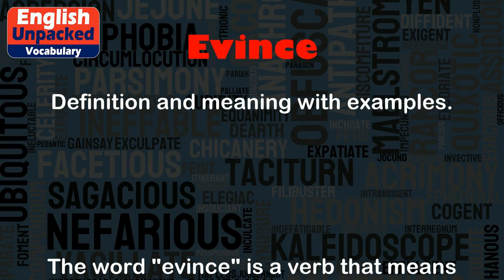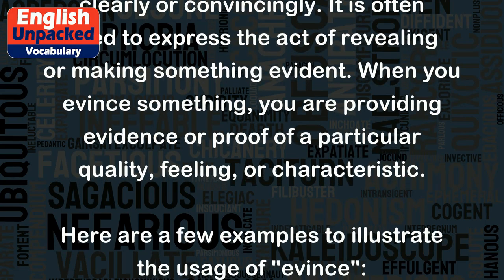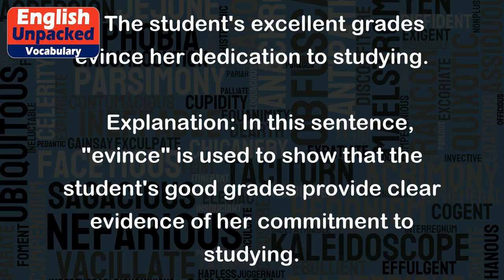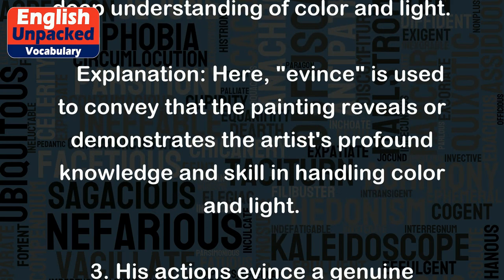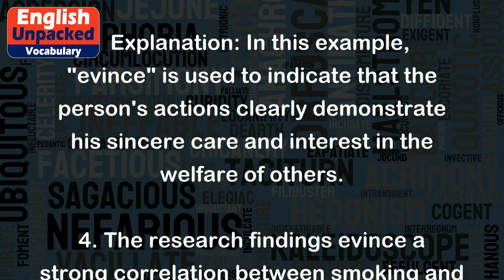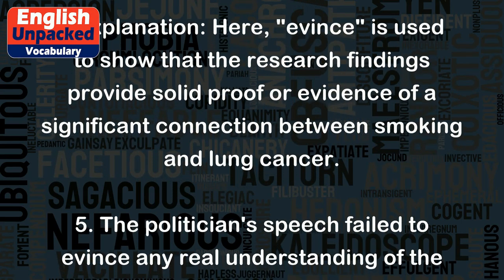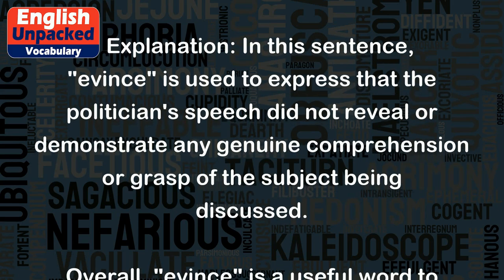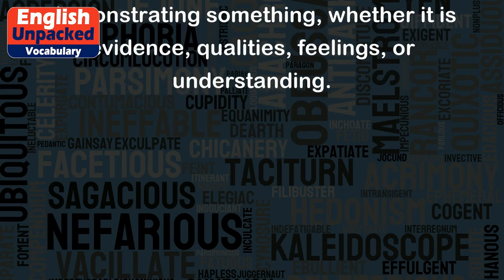Evince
The word "evince" is a verb that means to show or demonstrate something clearly or convincingly. It is often used to express the act of revealing or making something evident. When you evince something, you are providing evidence or proof of a particular quality, feeling, or characteristic.
Here are a few examples to illustrate the usage of "evince":
1. The student's excellent grades evince her dedication to studying.
   Explanation: In this sentence, "evince" is used to show that the student's good grades provide clear evidence of her commitment to studying.
2. The painting evinces the artist's deep understanding of color and light.
   Explanation: Here, "evince" is used to convey that the painting reveals or demonstrates the artist's profound knowledge and skill in handling color and light.
3. His actions evince a genuine concern for the well-being of others.
   Explanation: In this example, "evince" is used to indicate that the person's actions clearly demonstrate his sincere care and interest in the welfare of others.
4. The research findings evince a strong correlation between smoking and lung cancer.
   Explanation: Here, "evince" is used to show that the research findings provide solid proof or evidence of a significant connection between smoking and lung cancer.
5. The politician's speech failed to evince any real understanding of the issue at hand.
   Explanation: In this sentence, "evince" is used to express that the politician's speech did not reveal or demonstrate any genuine comprehension or grasp of the subject being discussed.
Overall, "evince" is a useful word to describe the act of clearly showing or demonstrating something, whether it is evidence, qualities, feelings, or understanding.